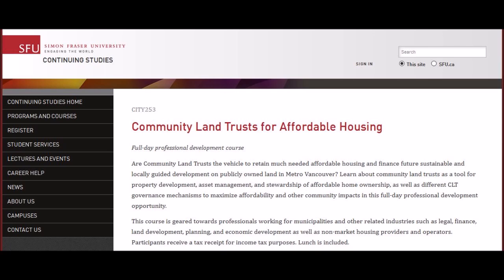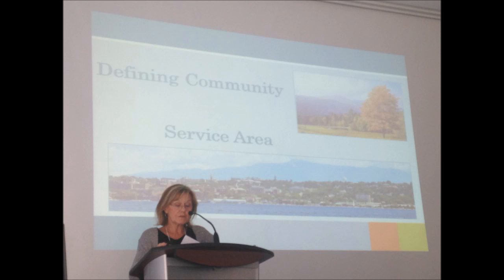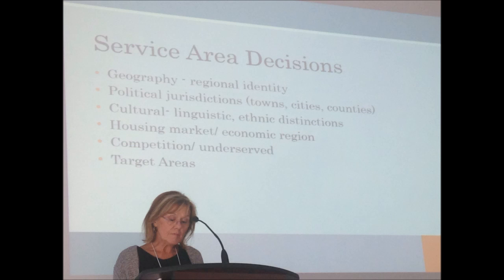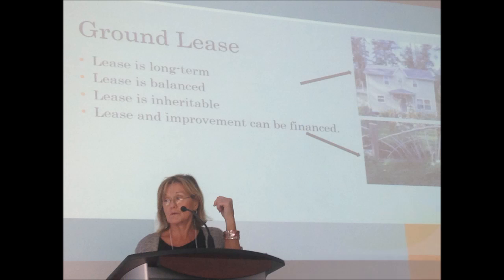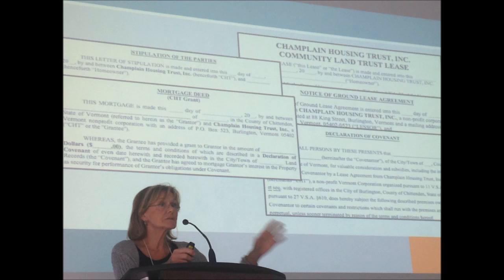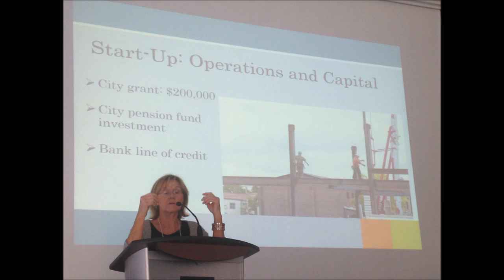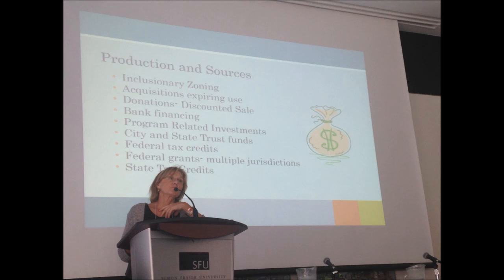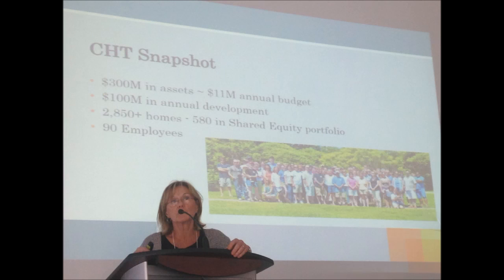Brenda Torpy at SFU on CLT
SFU Continuing Education Course with Brenda Torpy explored the potential of Community Land Trusts as a model for Affordable Housing.